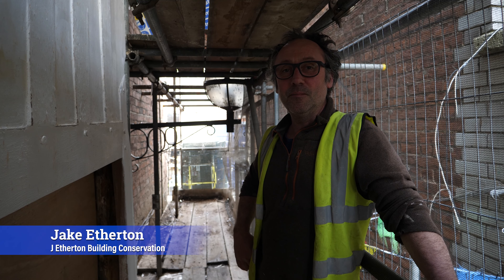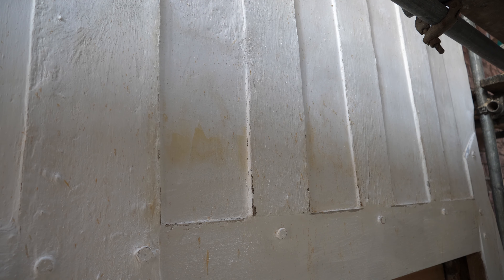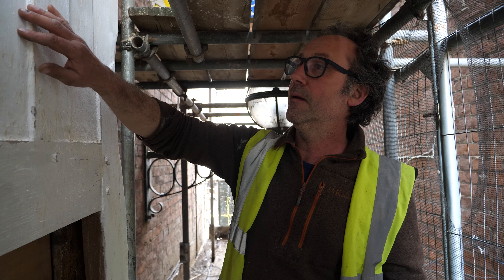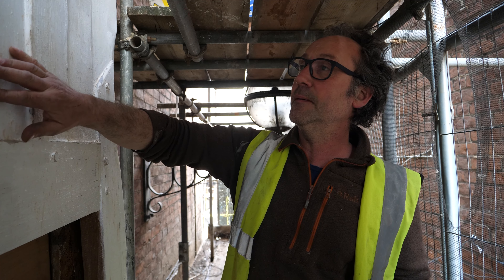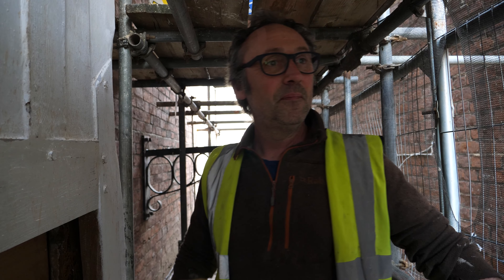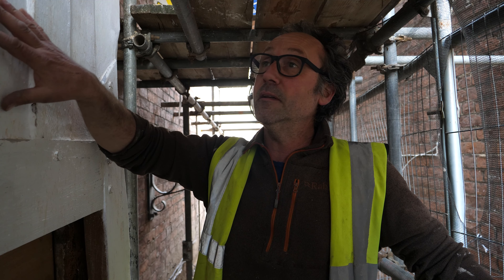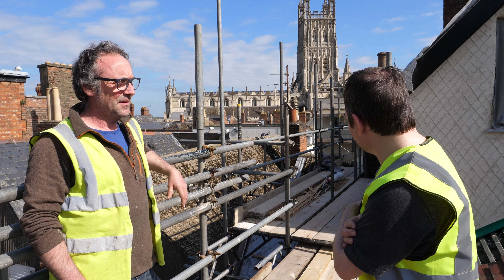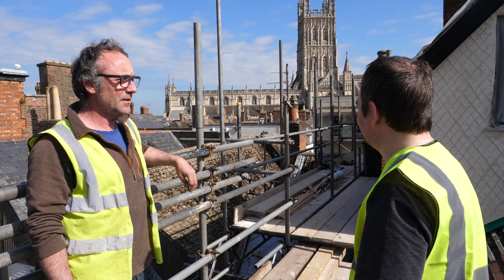39 Westgate Street Restoration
Jake Etherton of J Etherton Building Conservation talks about his restoration of 39 Westgate STreet, Gloucester as part of the Cathedral Quarter HSHAZ Project.